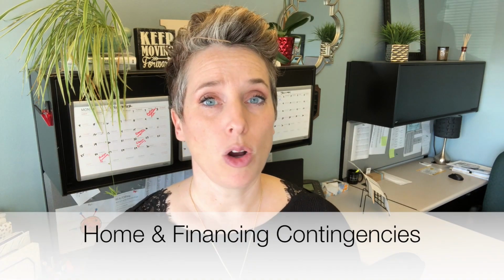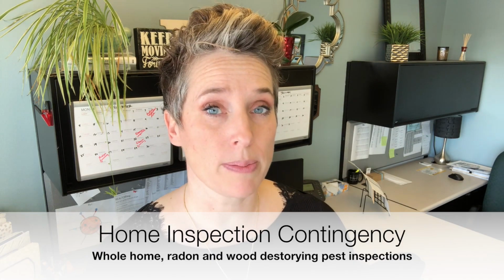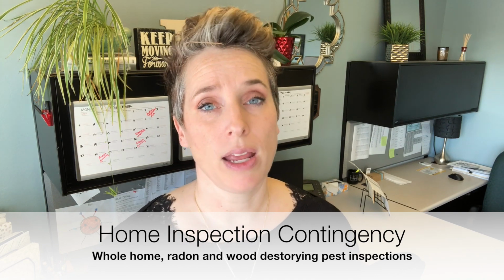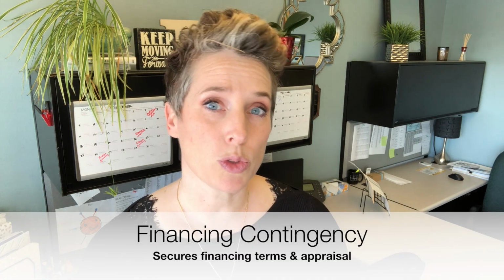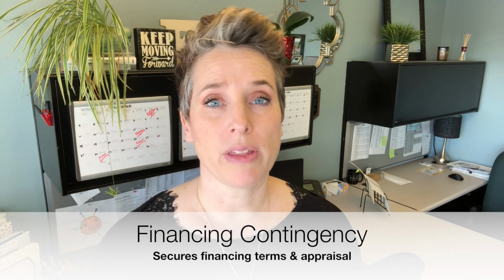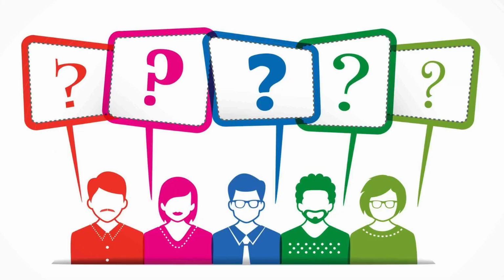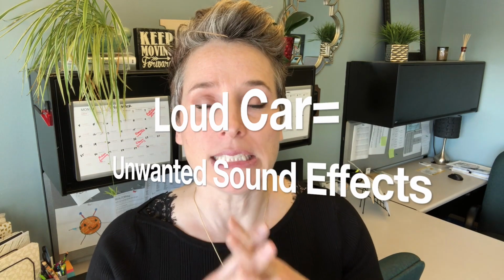Buyer Series: What Is A Contingency?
The first video in my Buyer Series! What is a contingency? Learn about contingencies in real estate purchase contracts, what they're used for, how they work, and how they protect the buyer. Want to know more about the home buying process?

I am a Realtor® at Lepic-Kroeger, Realtors, located at 2346 Mormon Trek Blvd., Iowa City, IA 52245. I am licensed to sell real estate in the state of Iowa.